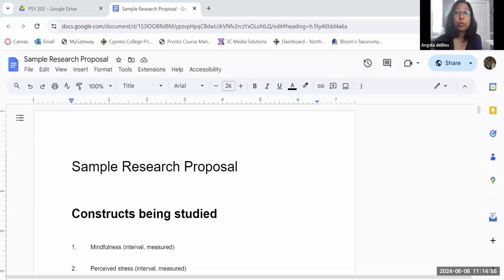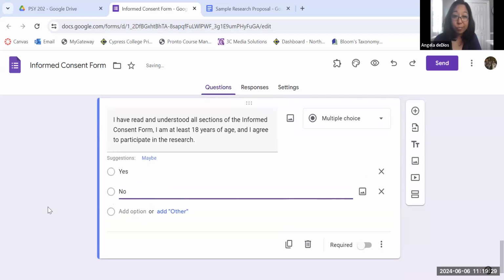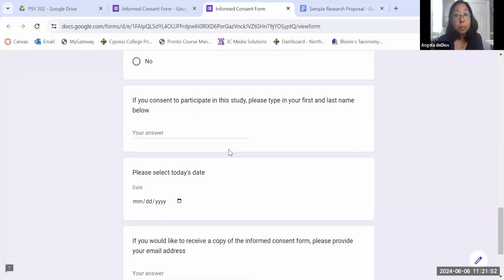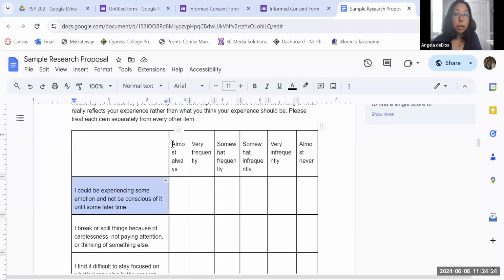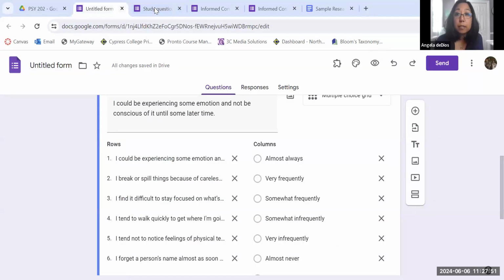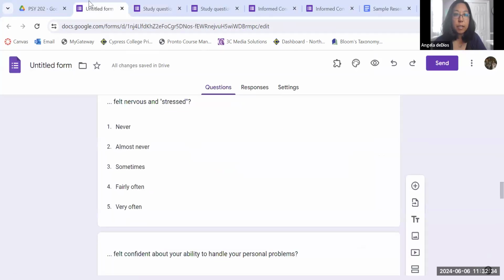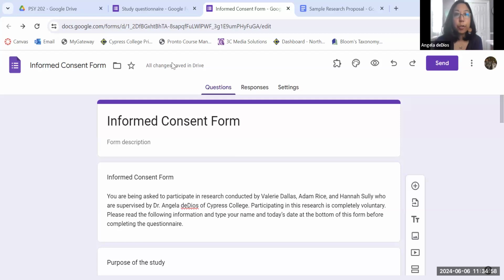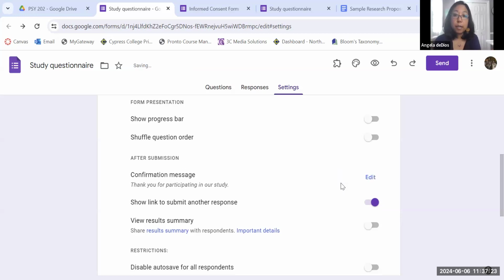Using Google forms for your PSY 202 Research Project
0:00 Intro
0:39 Informed consent form
4:03 Preview informed consent form
4:25 Study questionnaire
4:45 Why we create two separate Google forms
5:24 Back to the study questionnaire
6:45 Multiple choice questions
7:16 Dropdown
8:32 Multiple choice grid
9:58 Adding a new section
11:12 Quick tip on duplicating questions
12:15 Demographic questions
13:43 Finding the link to share with participants
14:27 Linking your informed consent form with your study questionnaire
15:59 Preview
16:21 Debriefing